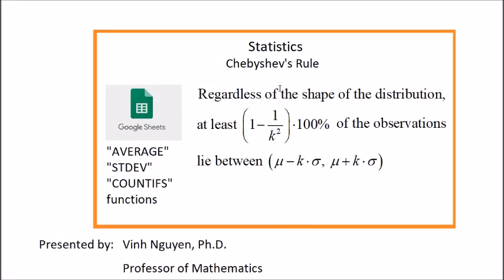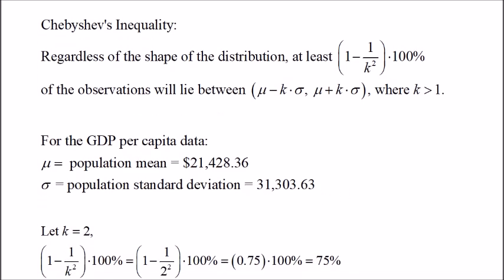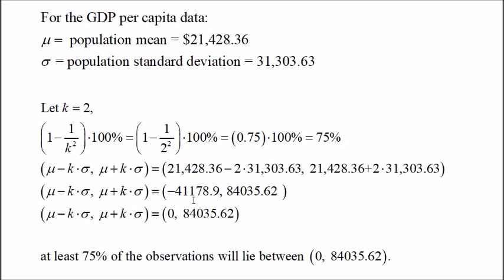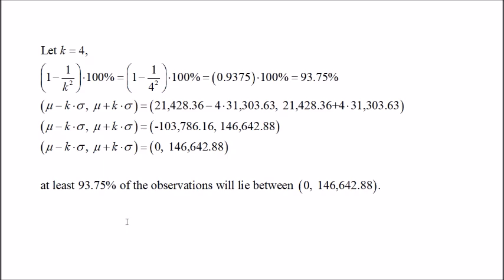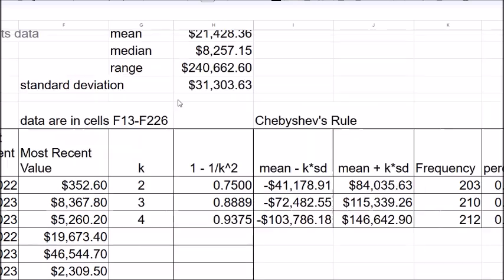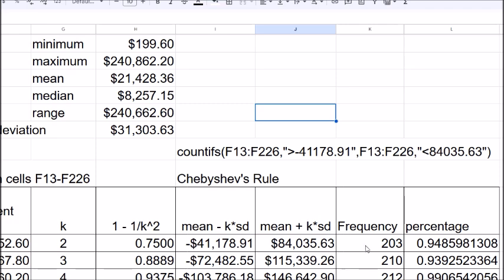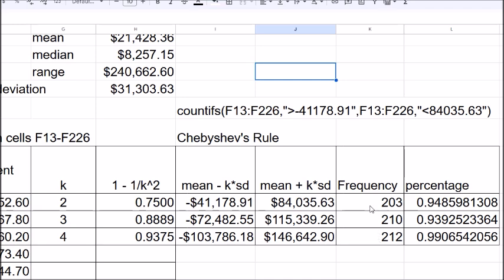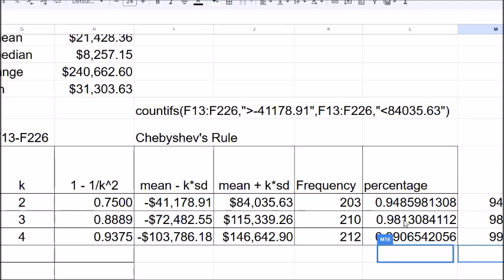Statistics [video 8]: Chebyshev's Rule; Google Sheets:"AVERAGE, STDEVP, COUNTIFS"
Chebyshev's Rule; Google Sheets:"AVERAGE, STDEVP, COUNTIFS"